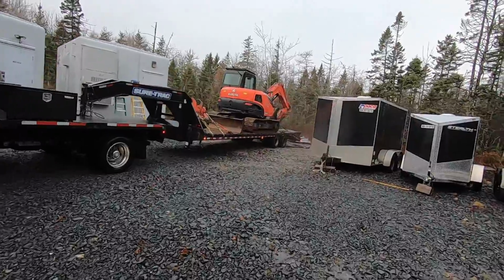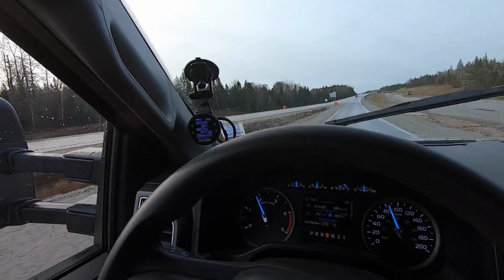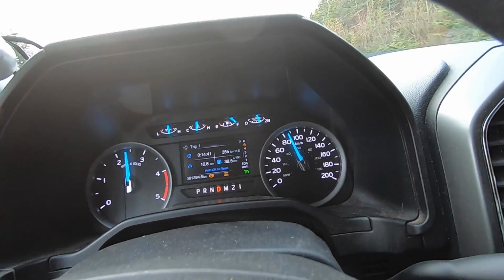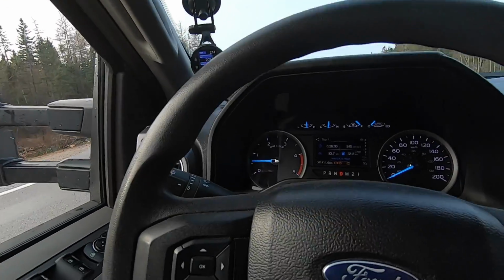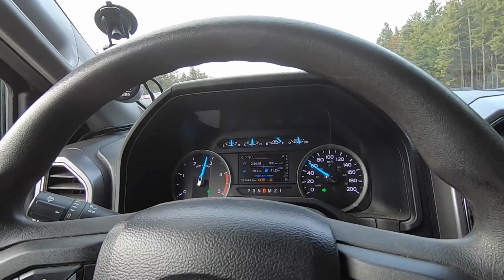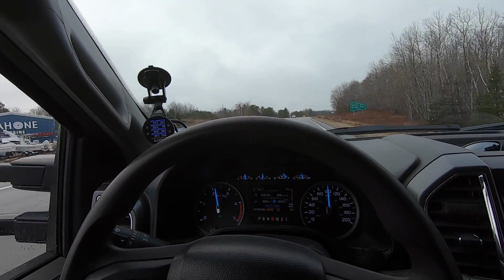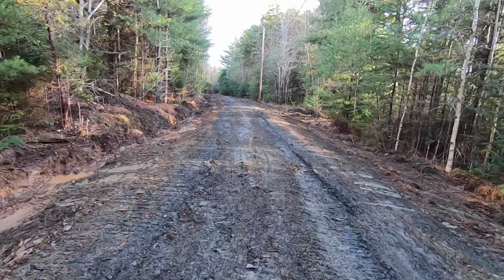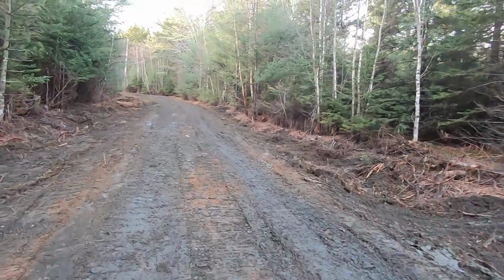BANKS DERRINGER TUNED POWERSTROKE TOWING 31,000LBS & ROAD REPAIR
See how my 2017 F550 Powerstroke performs with the Banks Derringer tuner installed towing 31,000lbs and also check out the road repair I completed.